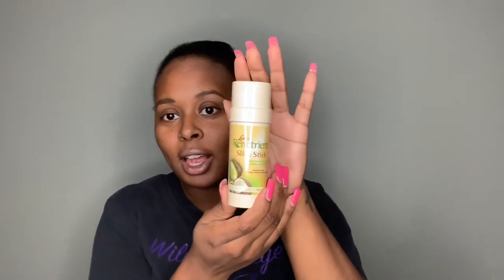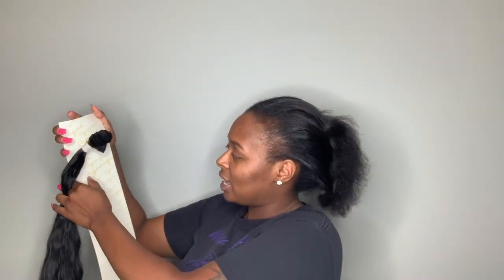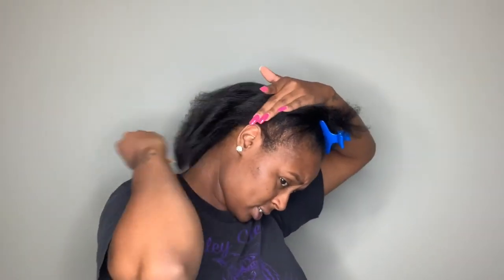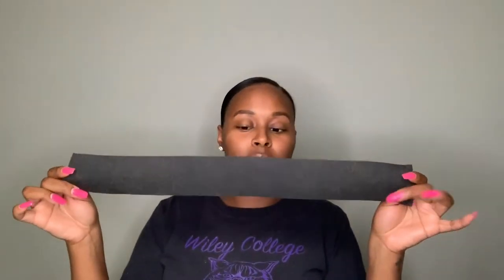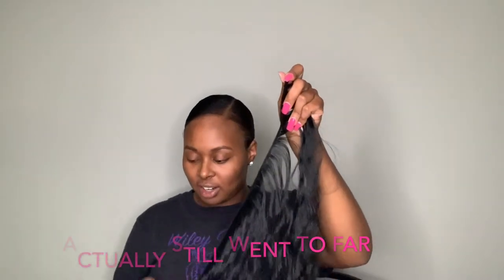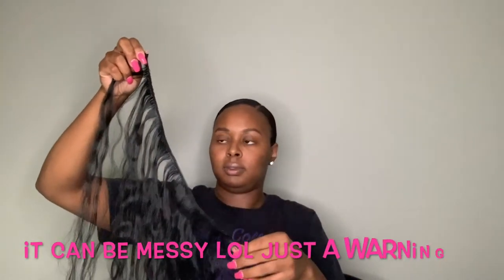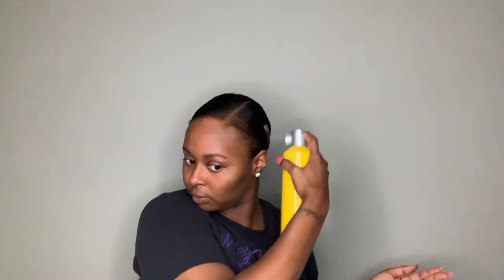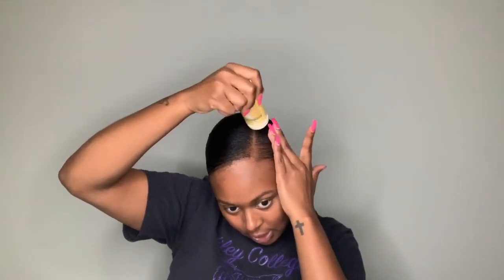HOW TO DO A SLEEK PONYTAIL ON A BUDGET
In this video you will learn how to do a sleek ponytail everything is very affordable.

Products used
Got2be freeze spray
Got2be gel (clear)
Ponytail - organique
Slick stick